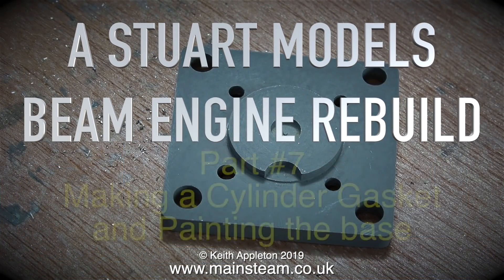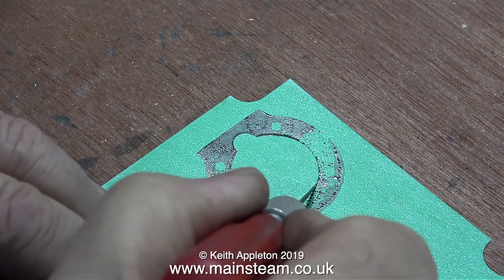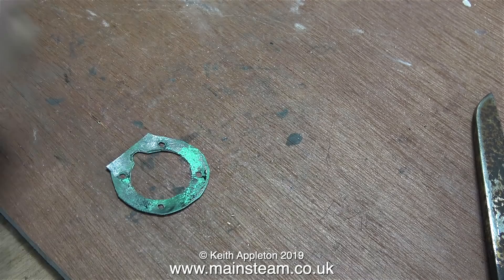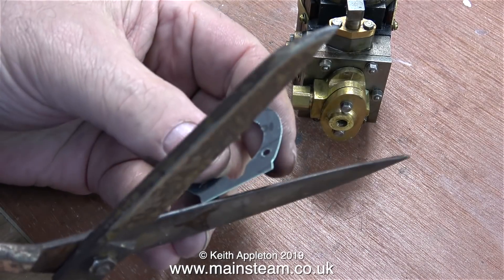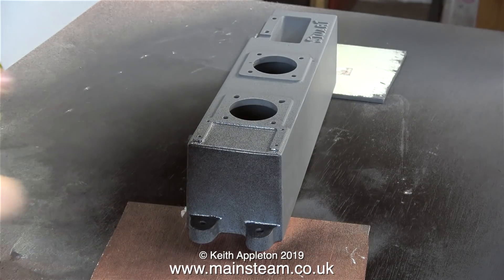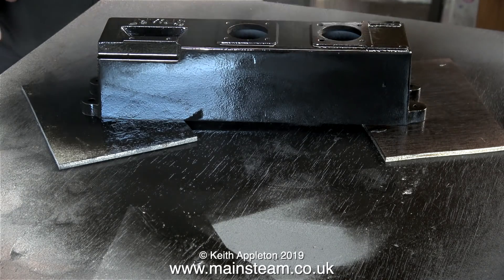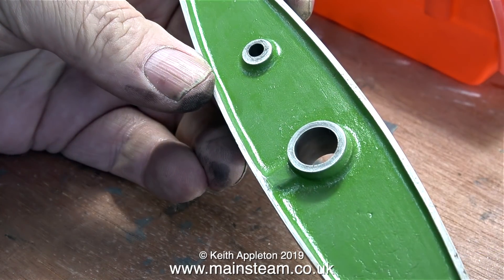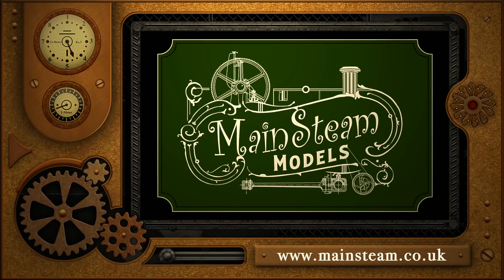A STUART MODELS BEAM ENGINE REBUILD - PART #7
Making a Gasket and painting the Base of the Cylinder and the main Engine Base.